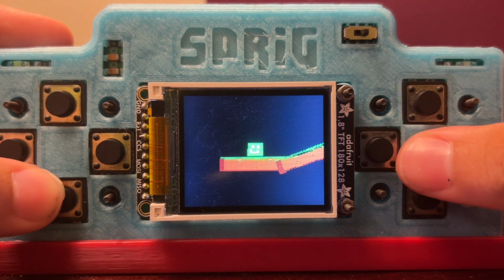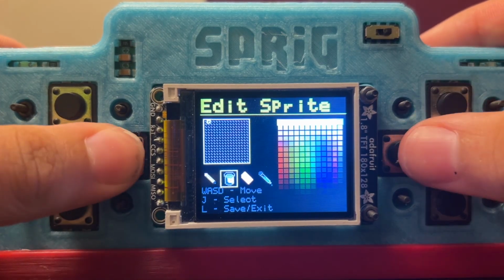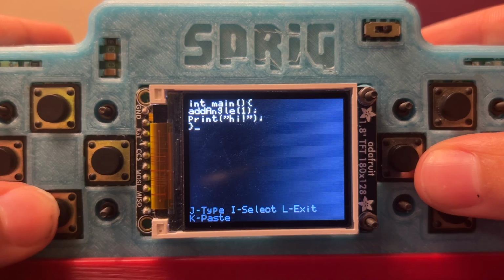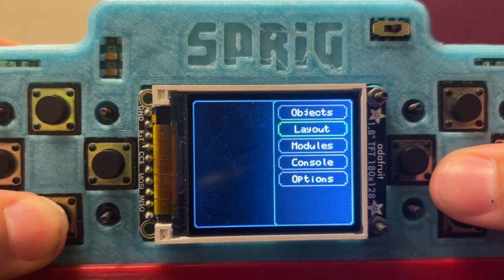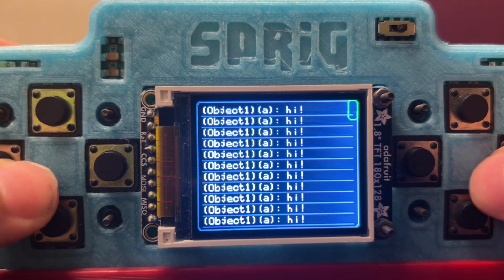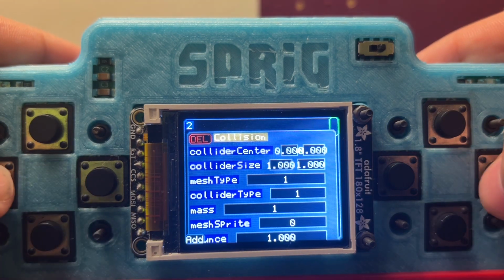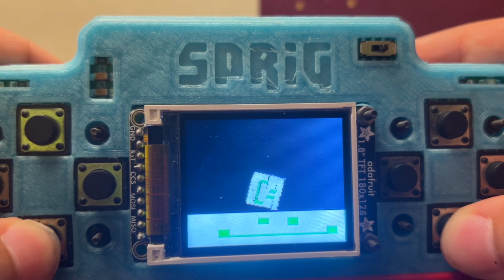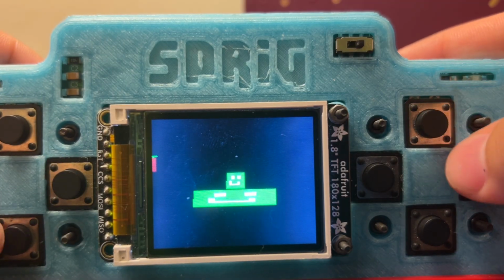Sprig demo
A demo of my Game Engine written on C on the sprig. It has an interpreter, scene editor, sprite editor, script editor, physics engine, and more!